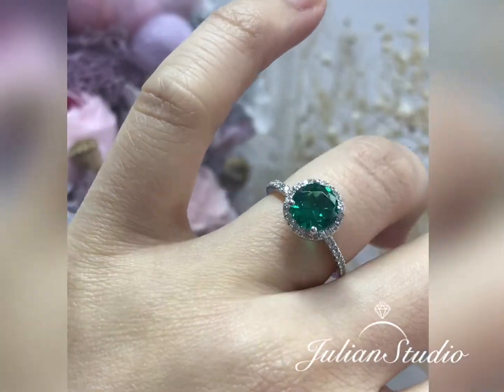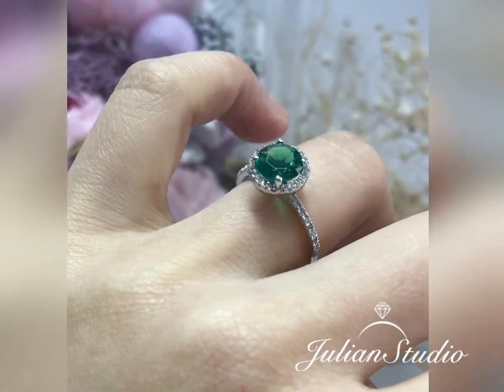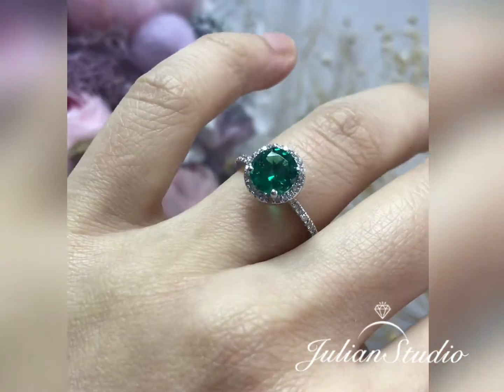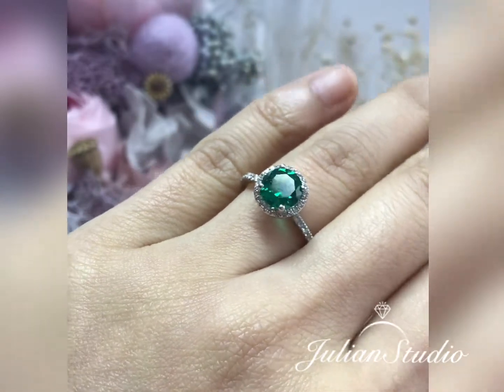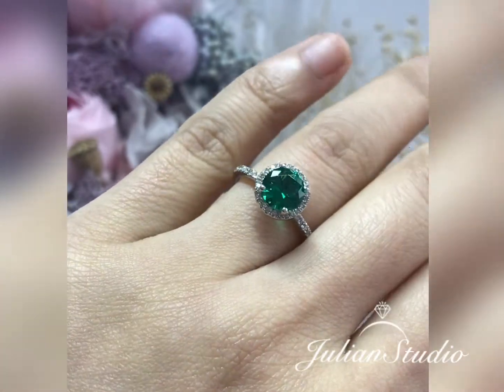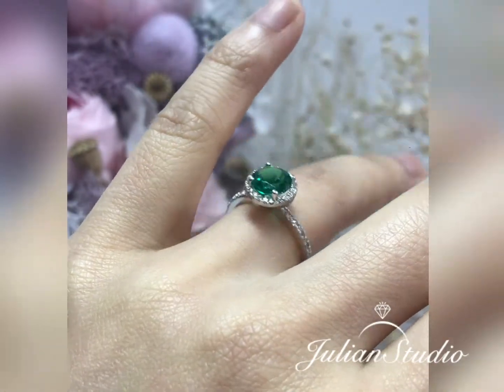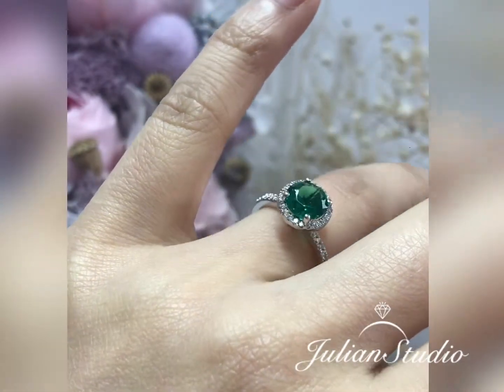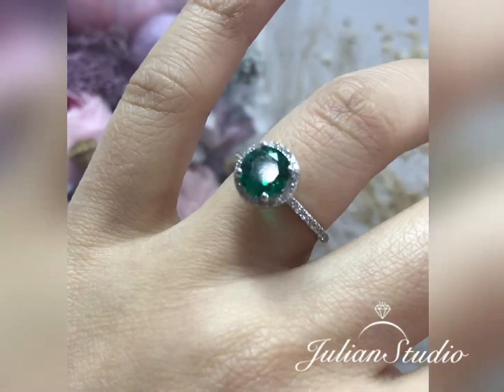Round Cut Ring Solid 14K White Gold Wedding Ring Emerald Engagement Ring Promise Ring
This green gemstone engagement ring can be crafted in your choice of solid 14k or 18k white, yellow, or rose gold  with a 7mm round cut lab created emerald surrounded by sparkling conflict free diamonds, finished in a half eternity diamond band to add extra sparkles to this gorgeous halo engagement ring. The timeless and classic design of this halo ring will make your engagement unforgettable.

Emerald Ring:

Center Stone:

Lab Created Emerald
7mm, Approximately 1.2ct
Round Cut , Green Color

Side Stones:

Natural Diamonds
Approximately 0.19ct
Round Cut , SI Clarity, H color